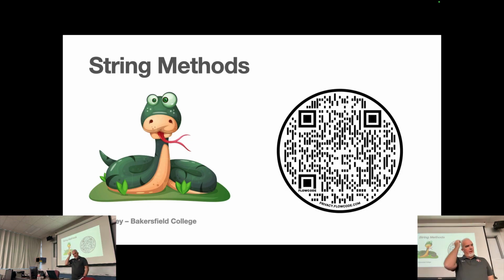Python (Spring 2026) Module 2-6: Reviewing Module 2 Part 1